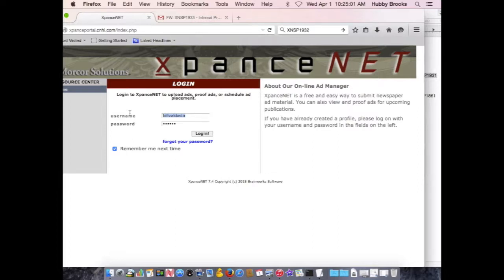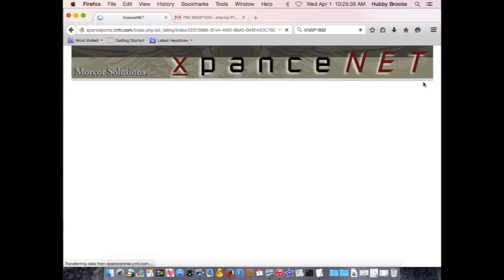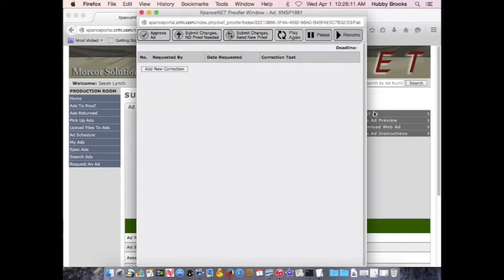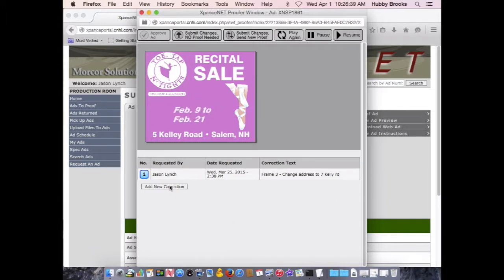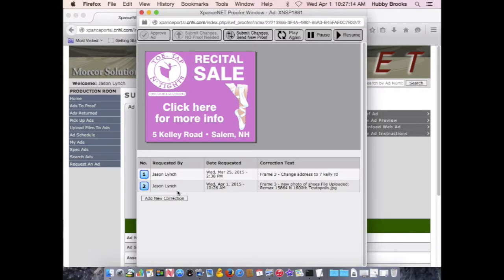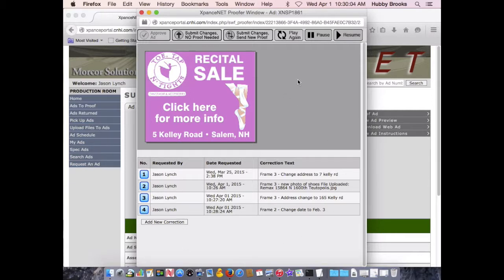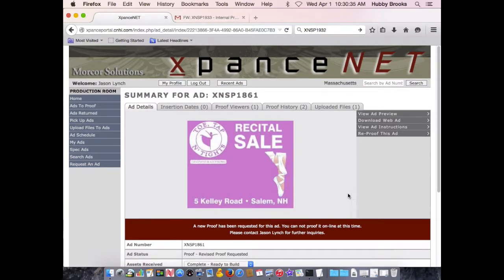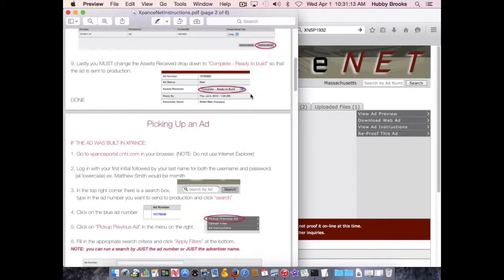Web Ad Proofing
This video is about Web Ad Proofing